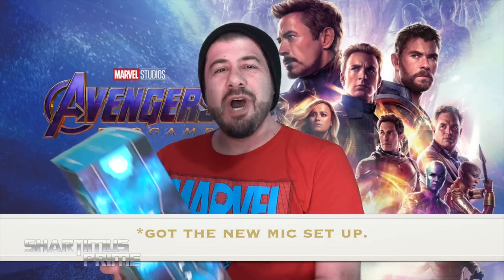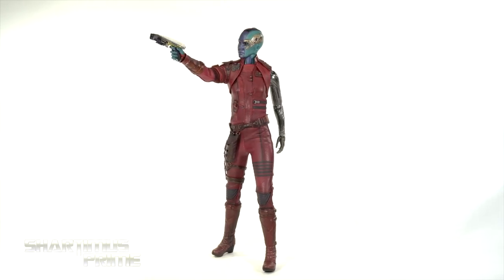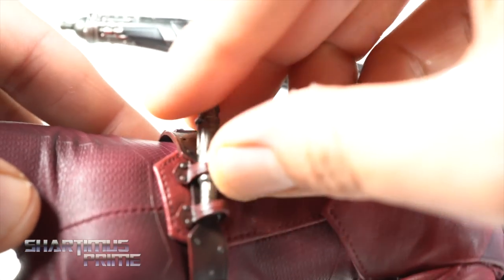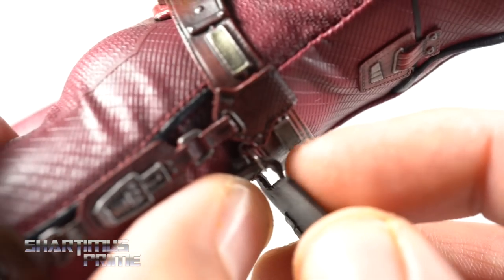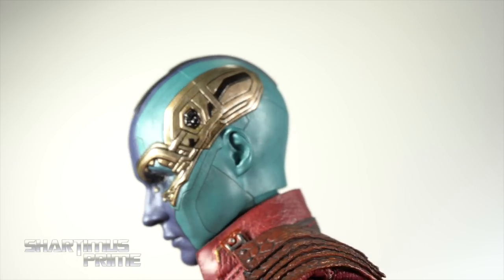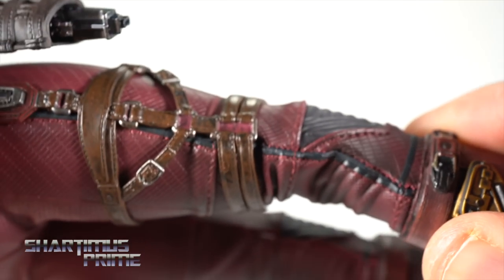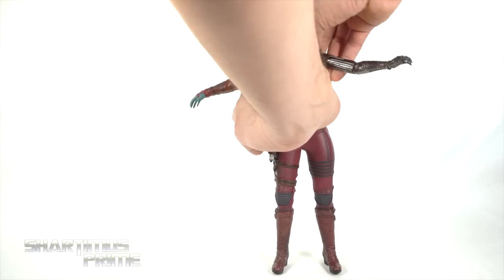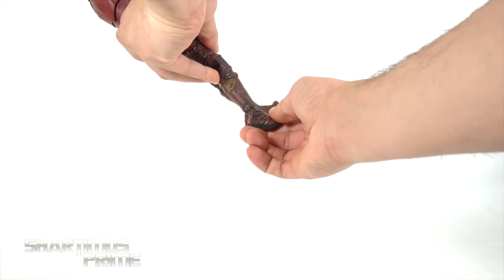Hot Toys Nebula Avengers Endgame Movie Marvel Studios 1:6 Scale Collectible Figure Review